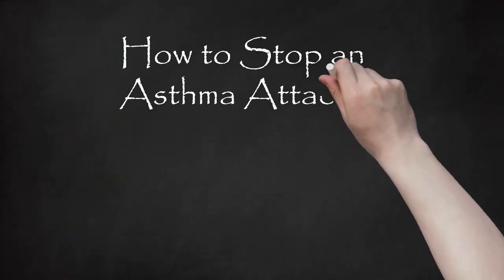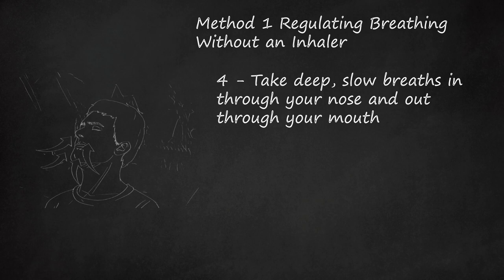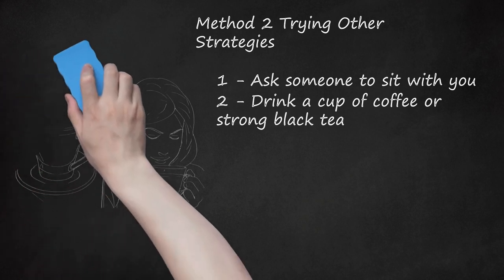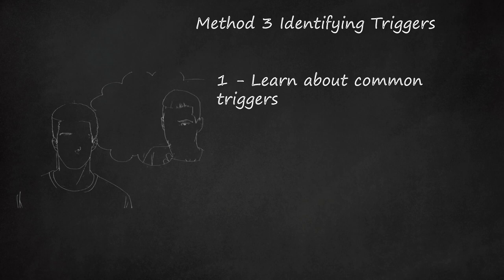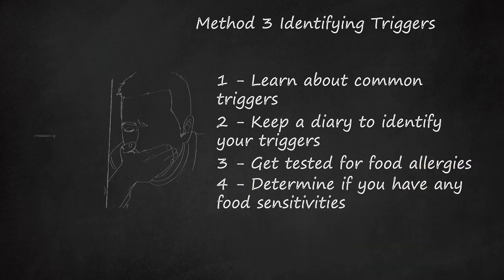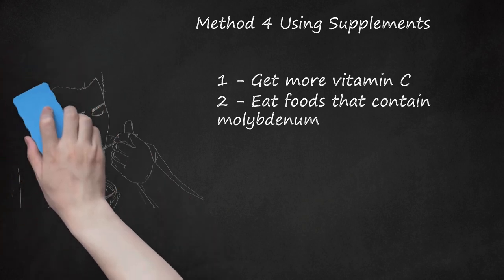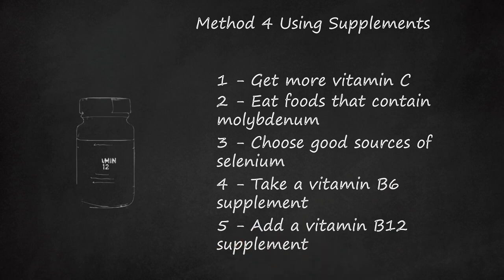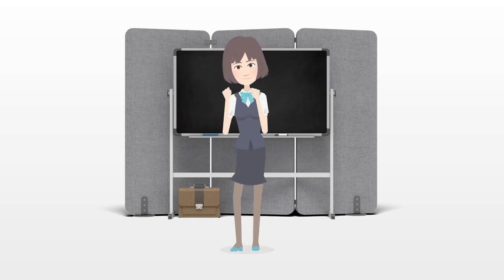Breath Control Techniques: How to Manage Asthma Attacks Without an Inhaler - Tips and Strategies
The video provides breath control techniques to manage asthma attacks without an inhaler, offering tips and strategies for immediate relief. In Method 1, the narrator advises regulating breathing by staying seated, loosening tight clothing, and taking deep, slow breaths through the nose and out through the mouth. Diaphragmatic breathing is emphasized for deeper breaths. If the attack persists after 15 minutes, seeking medical attention is recommended.    Method 2 suggests alternative strategies, such as having someone sit with you during an attack or drinking caffeinated beverages like coffee or tea to promote theophylline production. Acupressure on lung points, steam inhalation, and changing the environment are also proposed methods.    Method 3 focuses on identifying triggers, including common ones like allergens, irritants, medications, and health conditions. Keeping a diary and getting tested for food allergies or sensitivities is suggested to avoid triggers.    Method 4 introduces the use of supplements, recommending vitamin C-rich foods and molybdenum-containing foods like beans and nuts. Selenium supplements using selenomethionine are highlighted for their role in controlling inflammation.    The video emphasizes the importance of seeking medical attention if the breathing difficulties persist, especially if experiencing severe symptoms such as rapid breathing or discoloration of nail beds or skin.